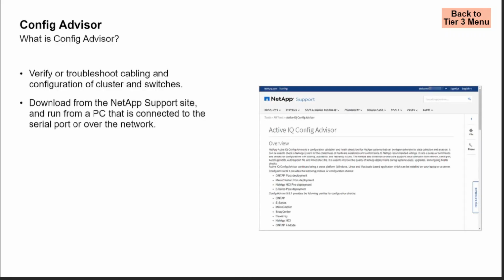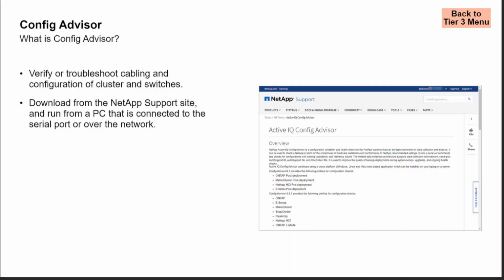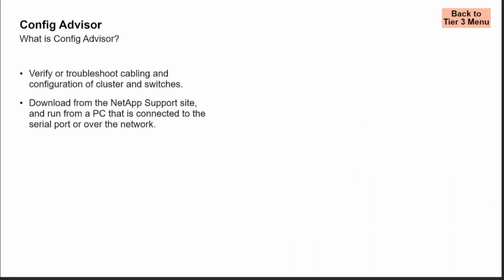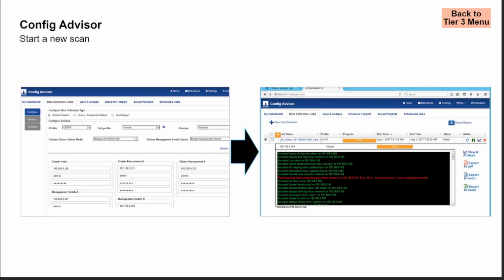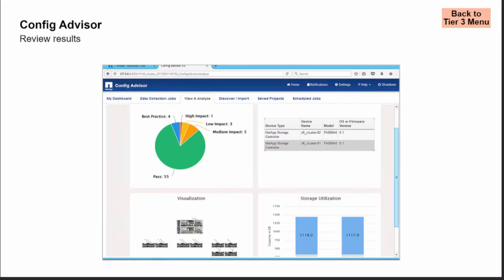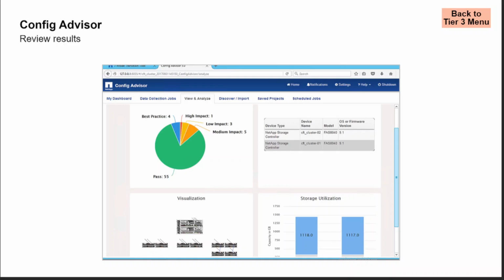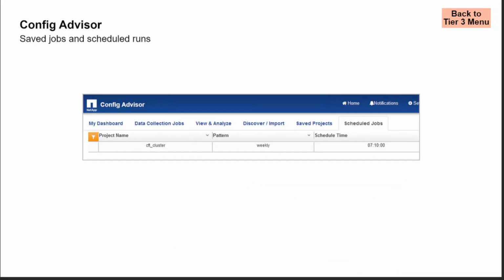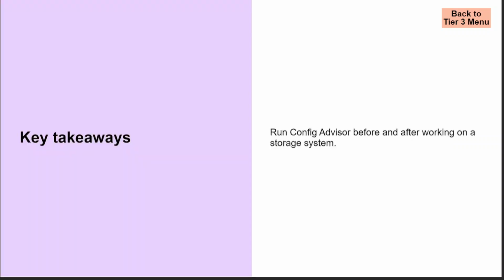Tier 3 Lesson 14 Active IQ Config Advisor